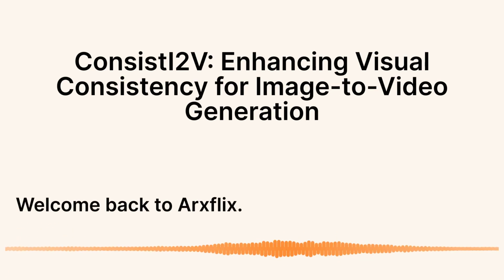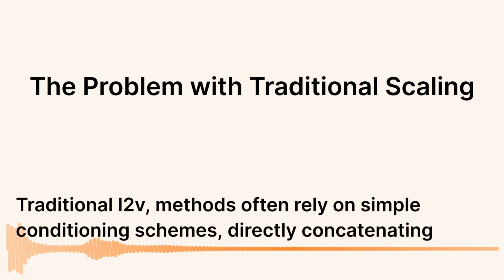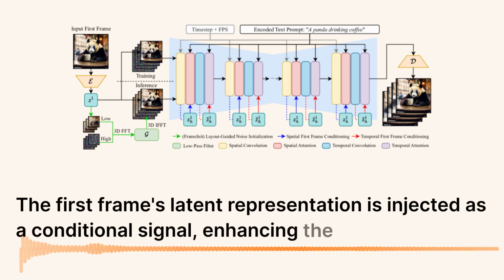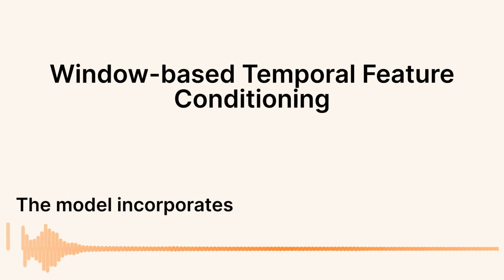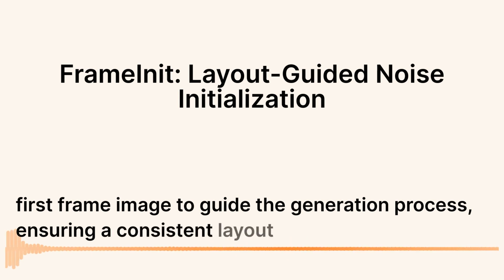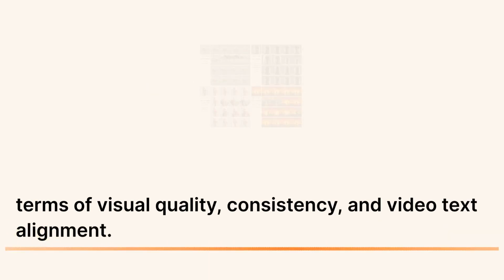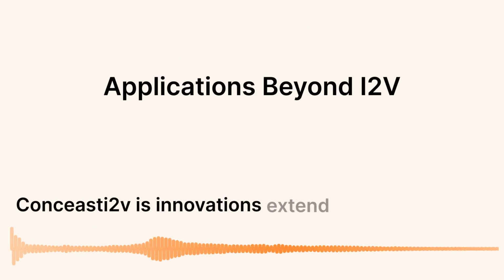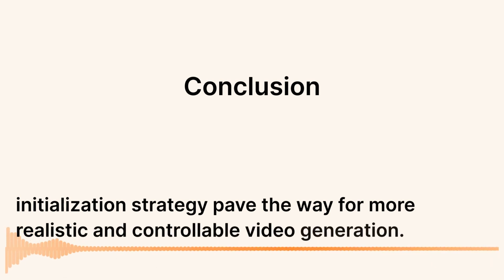Revolutionizing Image to Video Generation with ConsistI2V!